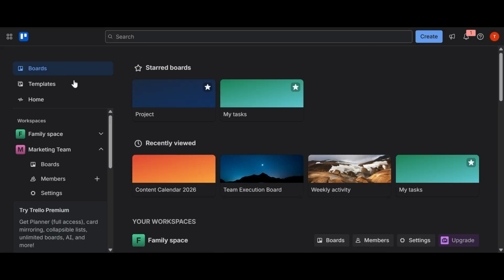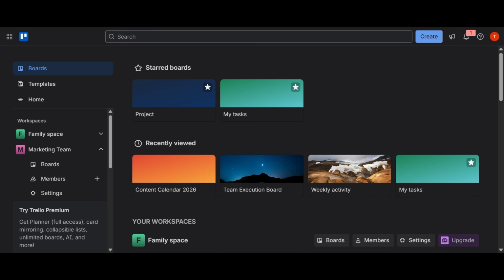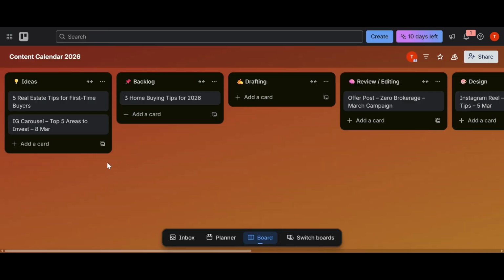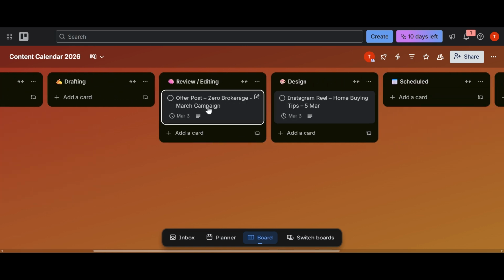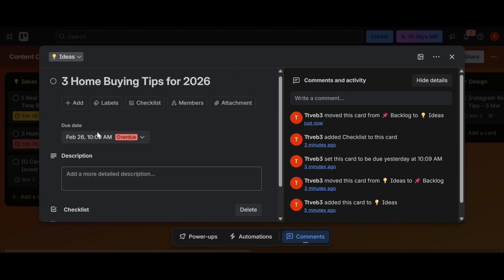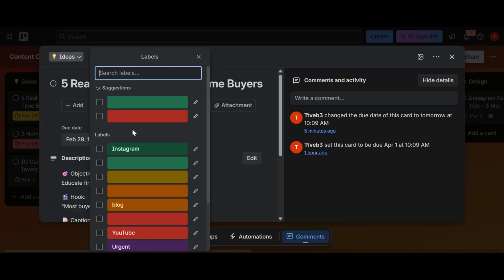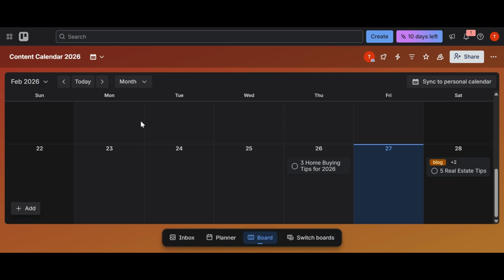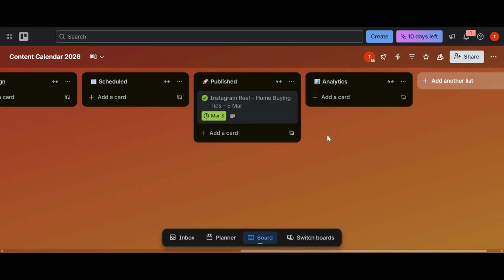How To Use Trello For Content Planning And Management (2026 Easy Guide)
Learn how to use Trello to plan, organize, and manage your content with a simple production pipeline system. Perfect for creators, marketers, and small teams who want a clear workflow.

⏱️ Timestamps:
0:00 Introduction
0:30 Create Your Board
0:52 Add Your 6 Lists
1:27 Add And Structure A Card
2:13 Use Labels For Organization
2:32 Turn On Calendar View
2:46 Weekly Workflow System
3:02 Outro & Final Tips

Estimated total length: 3:11 (704 words at 220wpm)